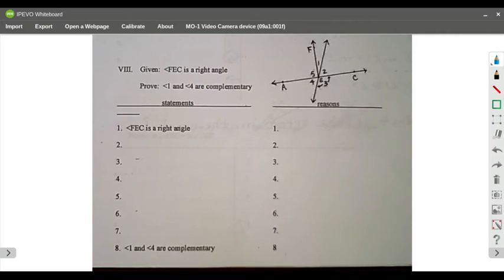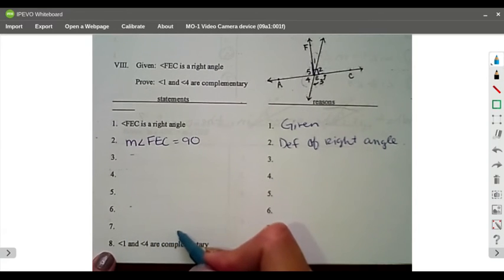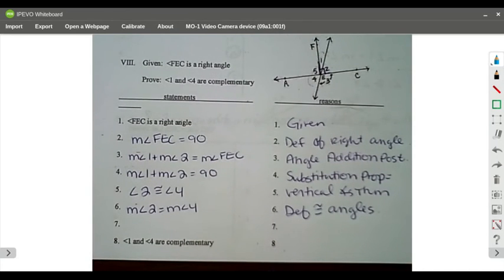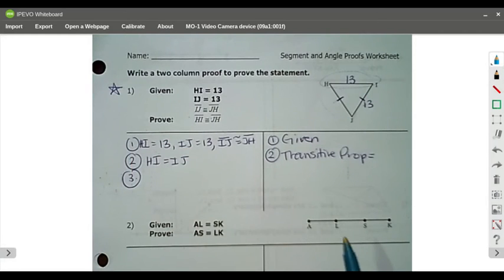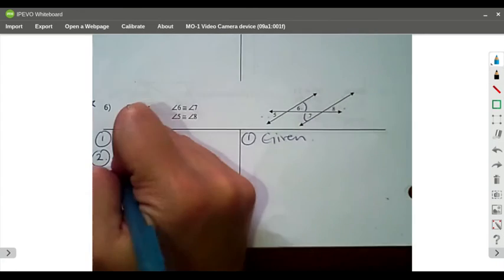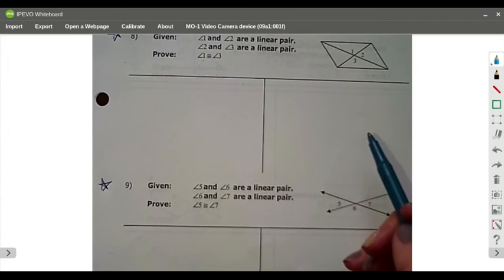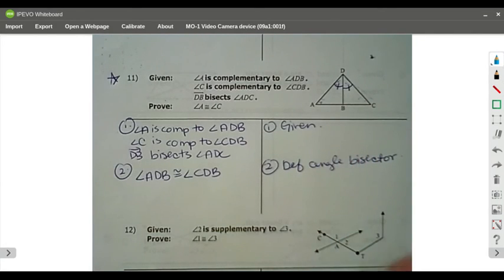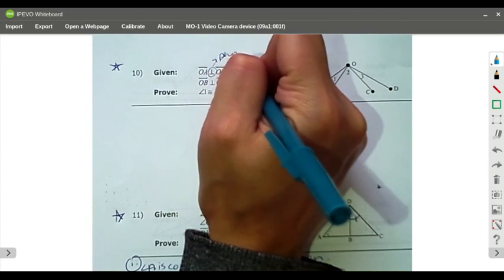Review of Blank Proofs